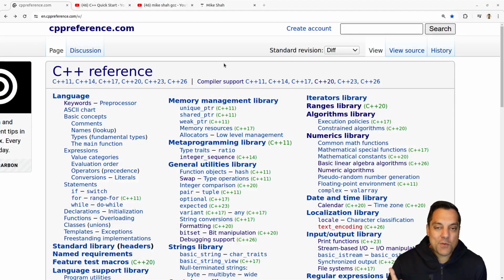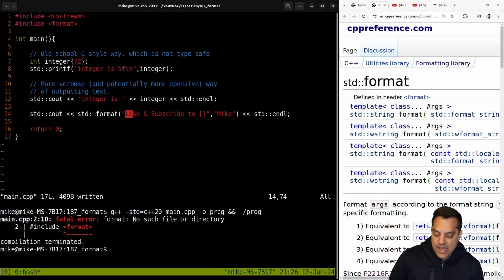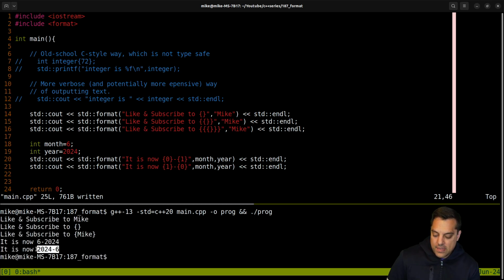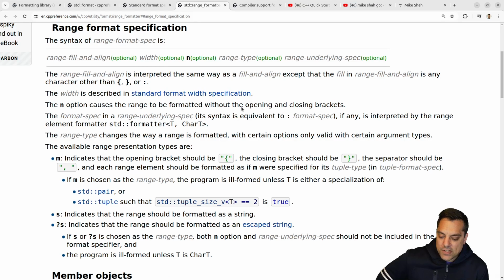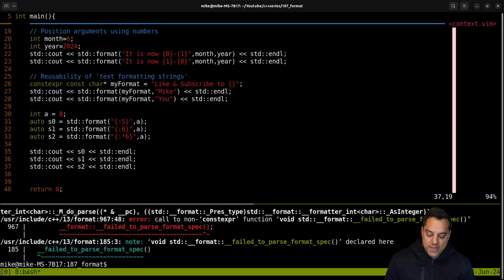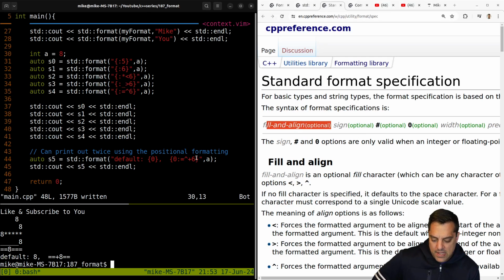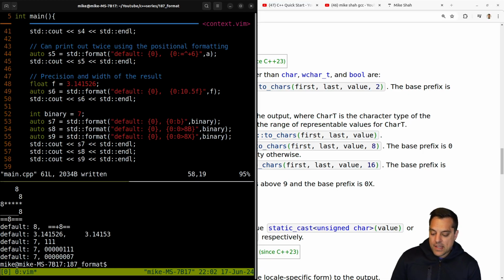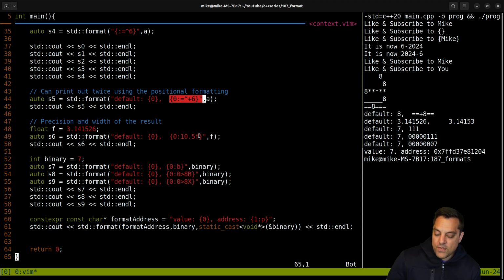std::format Introduction (C++20) - C++ Utilities | Modern Cpp Series Ep. 187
►Lesson Description: In this lesson we take a look at std::format which was introduced in C++ 20. This was a big innovation for allowing safer and easier access to formatted strings (and by many benchmarks, even more performant!). In this lesson I'll show you how to get started and formatting strings. We'll cover the basics, using positional specifiers to arrange arguments, format specifiers,  fill, alignment, and precision! This is an action packed lesson, and I hope you enjoy it! As always, feel free to bring up any questions and discuss what you've learned!